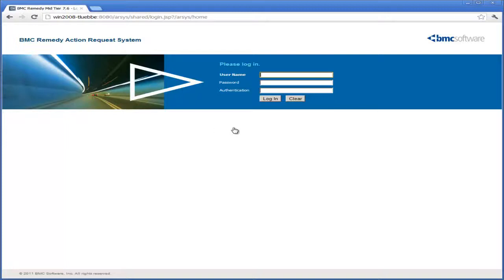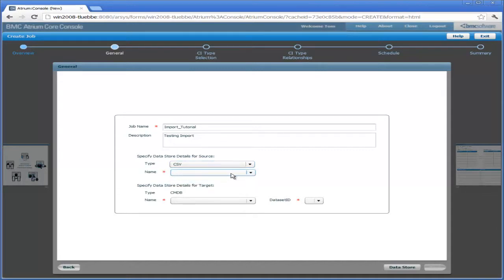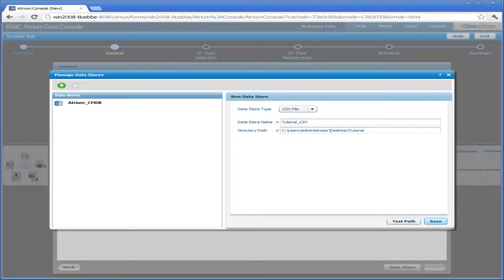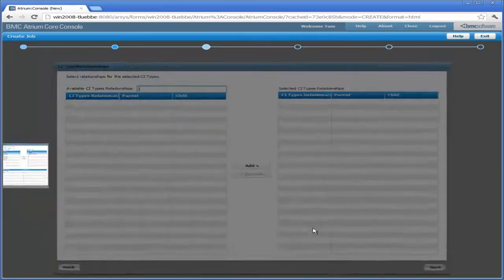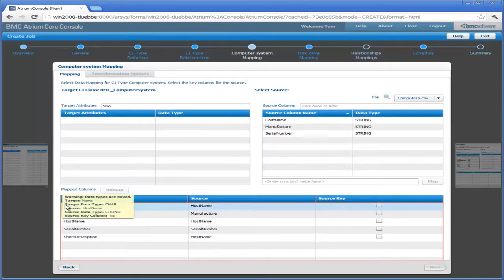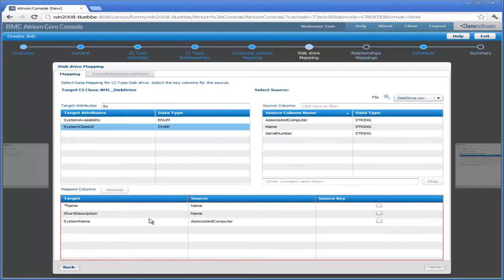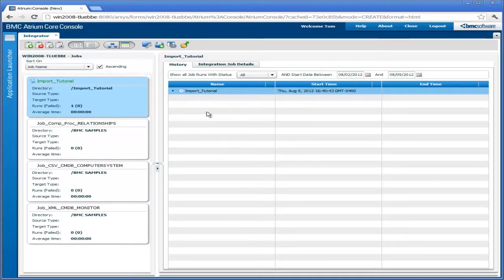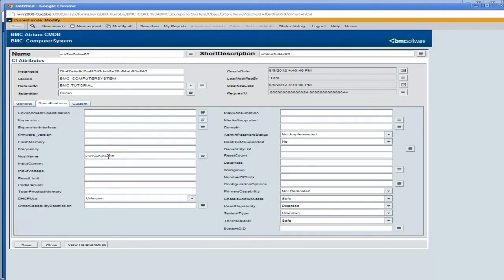Loading Data into BMC CMDB from CSV